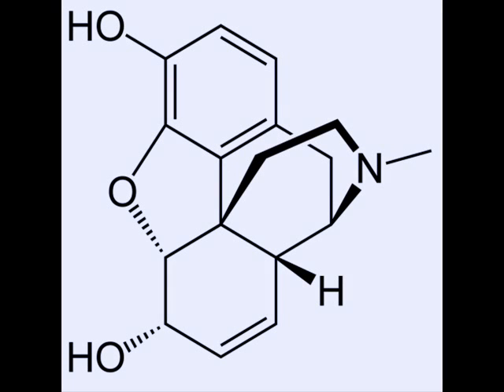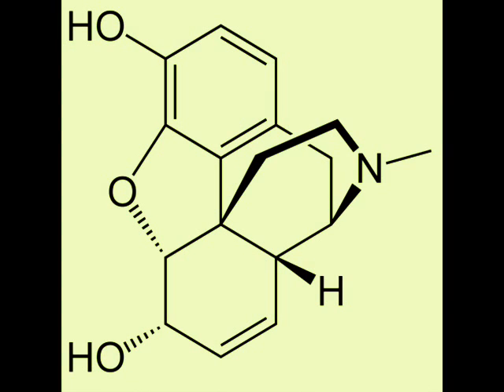Endorphins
Endorphins? What are they? Find out by watching this video.